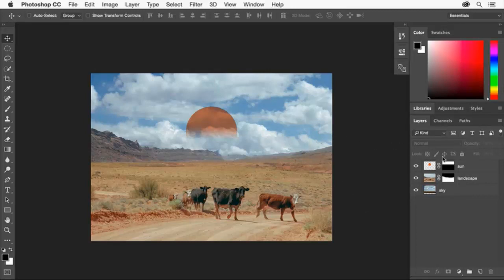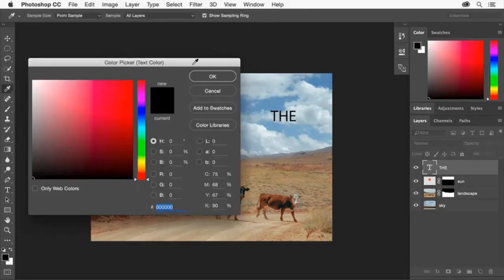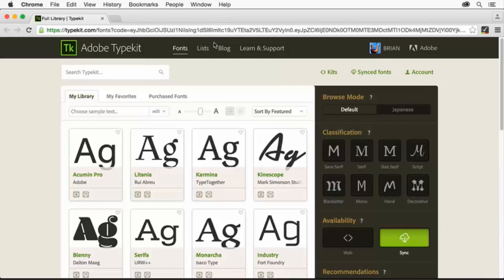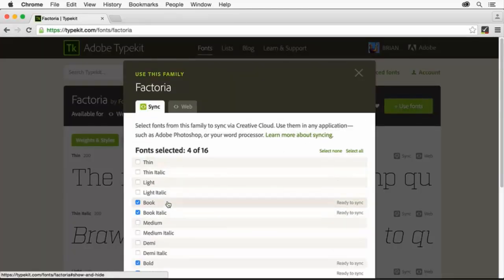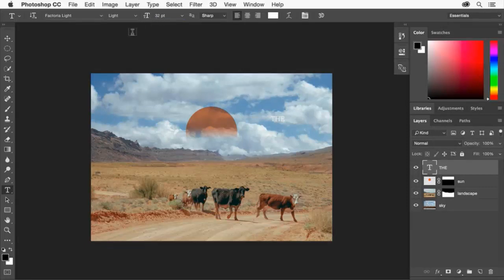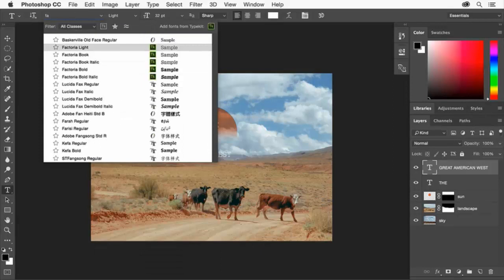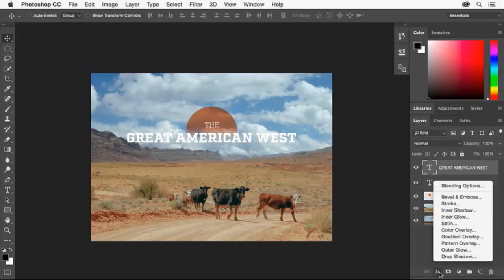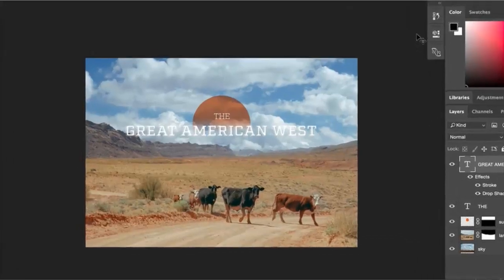Add text and effects | Create your first design 3 | Photoshop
Add text and effects | Create your first design 3 | Photoshop CC
Add text to your design. Then embellish the text with creative layer effects for a unique look. Learn how to work with Type layers, and use Typekit to access a treasure trove of exciting fonts.